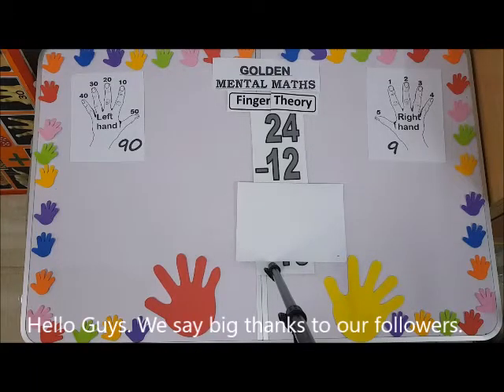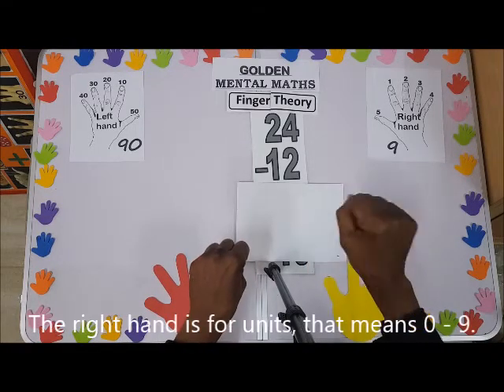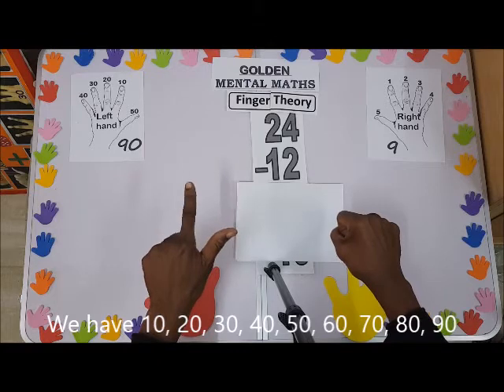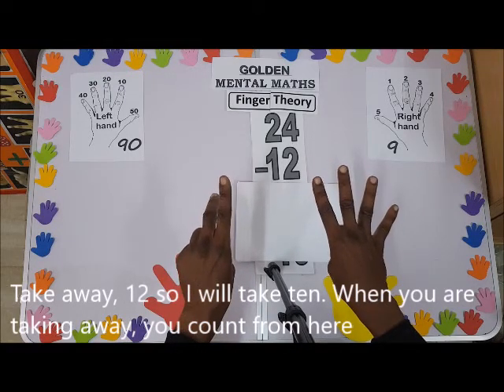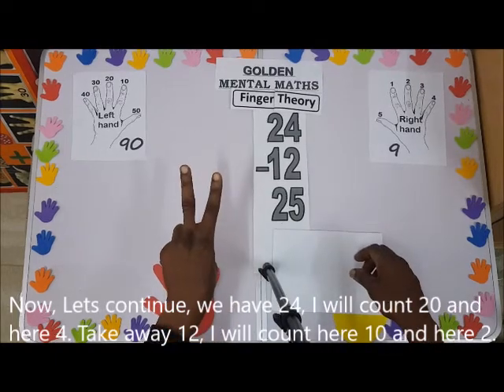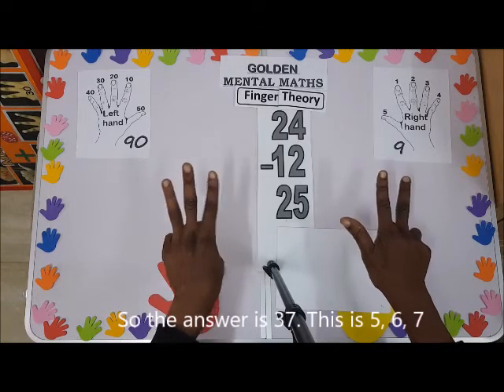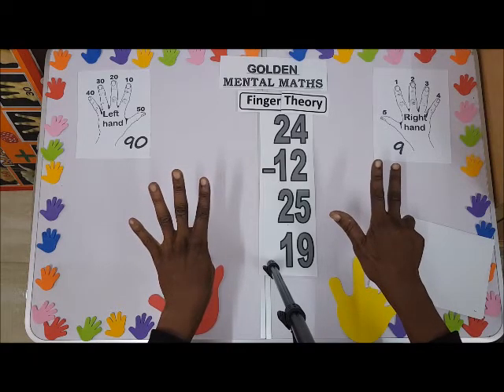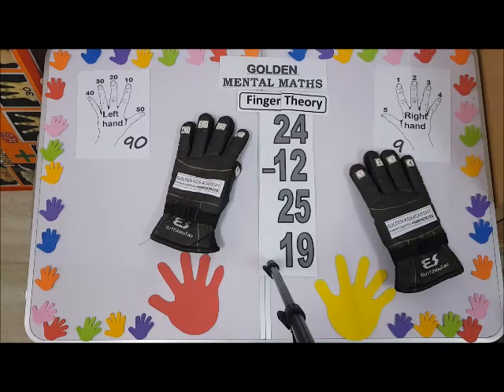MENTAL MATHS - FINGER THEORY - Responds 2